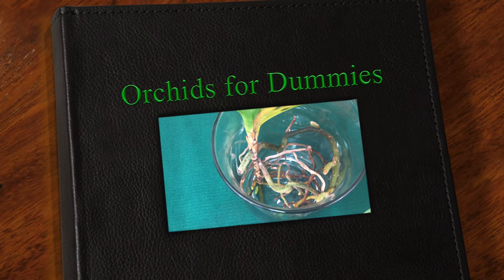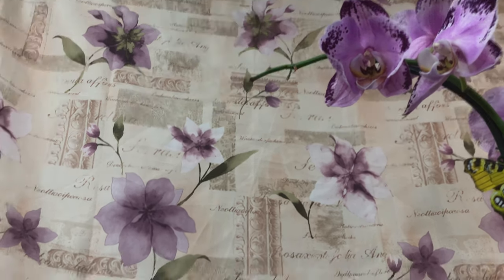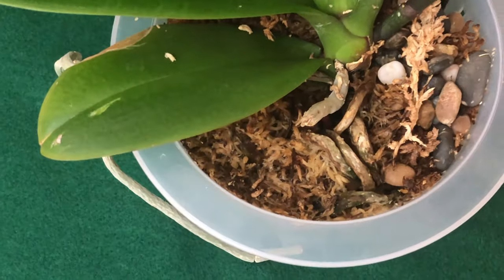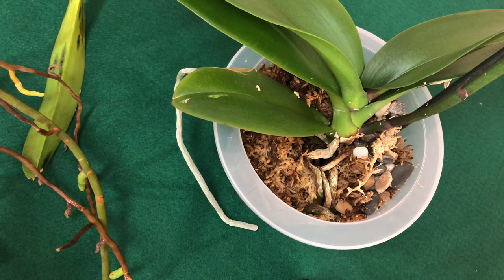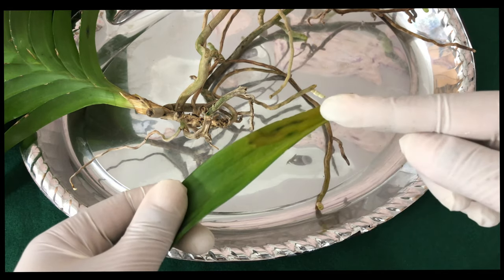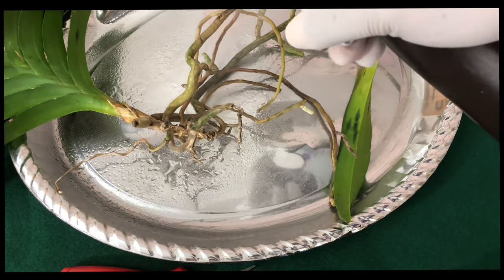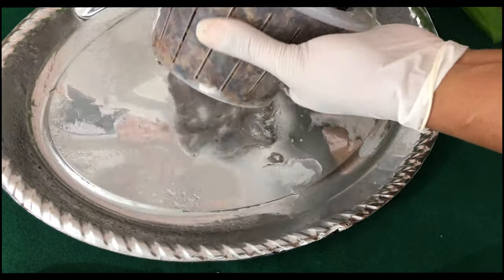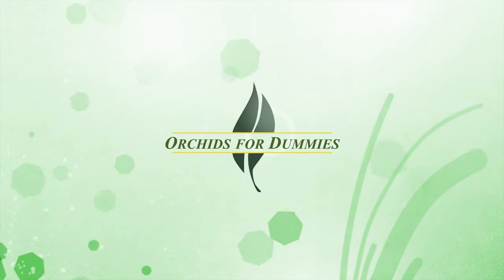White mold on orchids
PhalPals in this video I talk about what is white/snow mold, why we get snow or white and how I treated it.

Snow mold is a problem for many orchid growers. It is caused by a fungus (Ptychogaster sp.) that spreads through potting media to eventually cover the roots of your orchid. Once it covers the roots, the water-repellent fungus prevents moisture from reaching them. The first indication of snow mold is usually a white powdery growth on the potting media. As the infection progresses, it permeates the potting soil and may grow out of the holes in the bottom of the pot. Snow mold does not feed on the plant. It survives on dead or decaying material in the potting media. As it prevents water and air from reaching your orchid’s roots, you may notice poor growth which can lead to plant death. In severe cases, the fungus may cover the base of the plant for several inches.